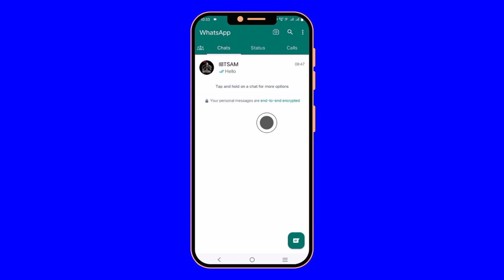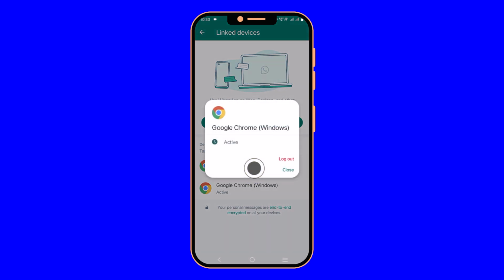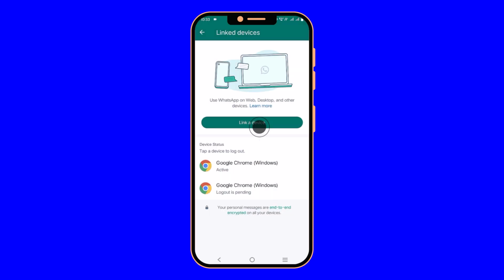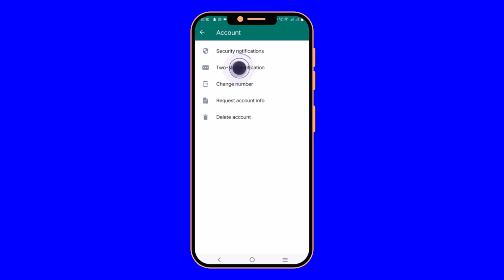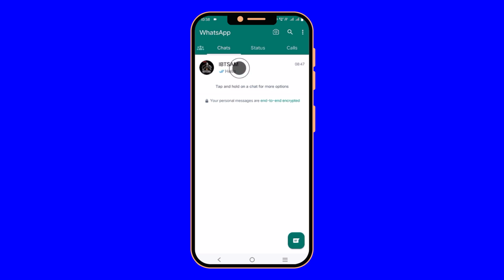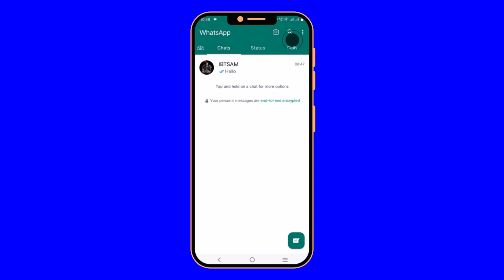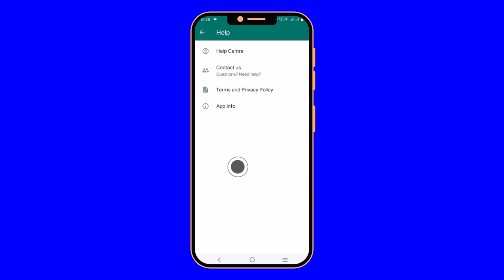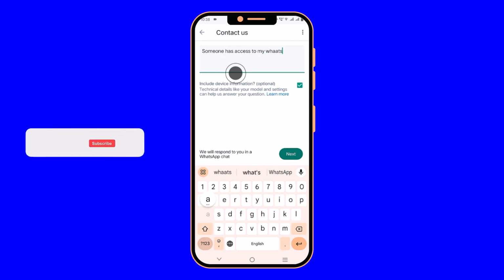How To Know Who Use My Whatsapp Account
In this video I will show you how to know who use my Whatsapp account.
If you're looking for a step by step guide about how to know who use my Whatsapp account, here is the answer you're looking for. Be sure to watch the video to the very end.
You will learn exactly how to know who use my Whatsapp account in the United States and in any other country in the world. It's pretty quick and easy to do from your device. I hope this video helped solve your problem.